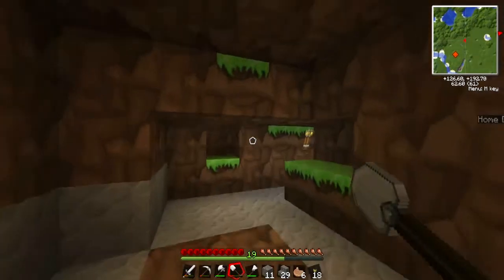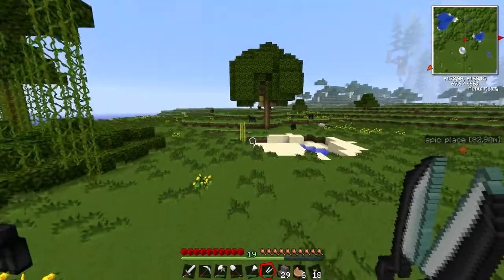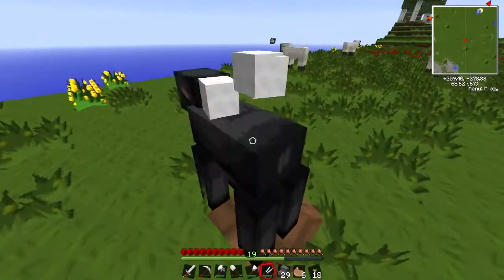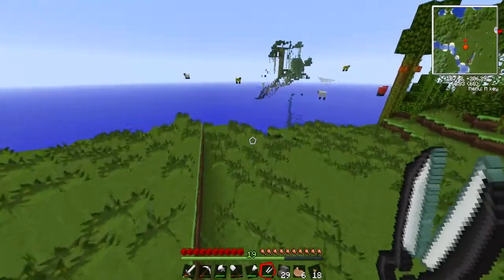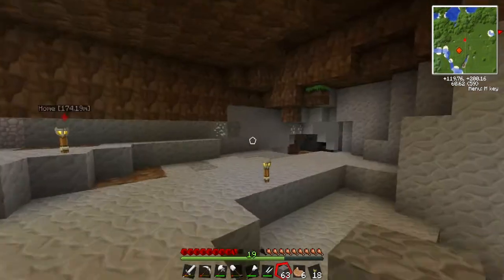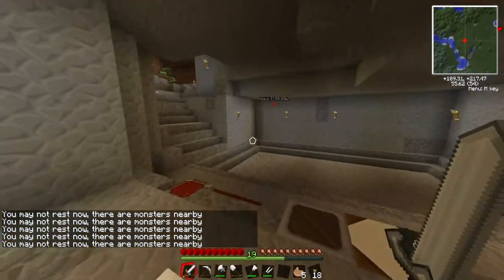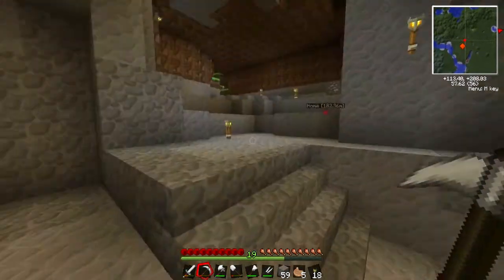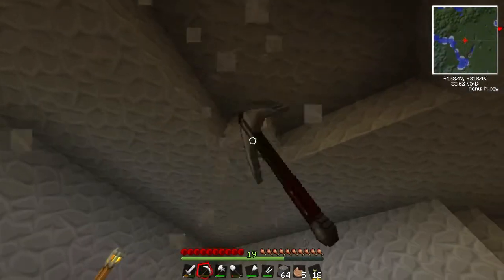FTB | W/TheInsider & Havoc | Happy Creepers | Part 5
TheInsider came up with a brilliant idea! Let Havoc create a creeper face floor! Watch as they have a thrilling fight!

Write "Fight Night" in the comments below!